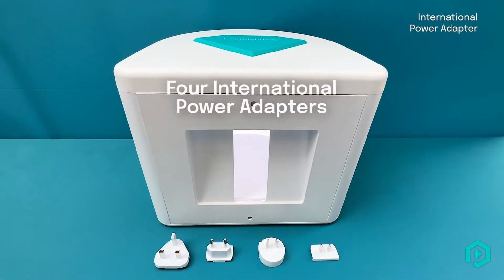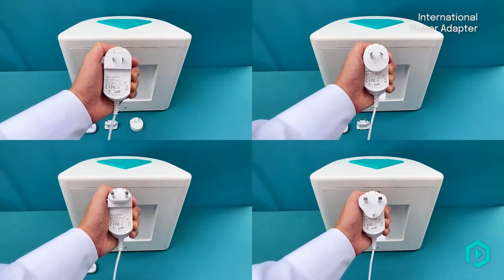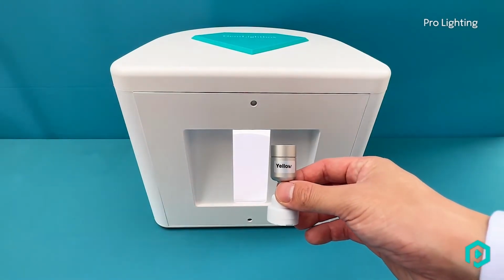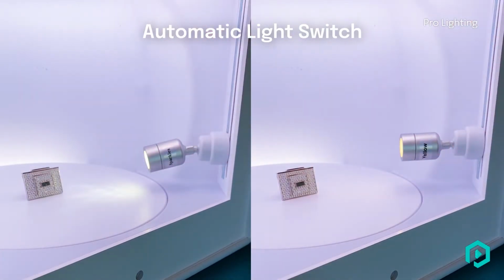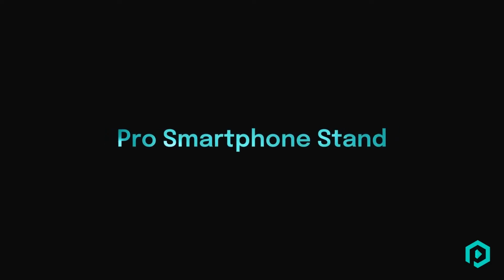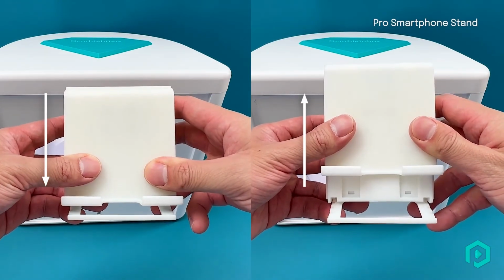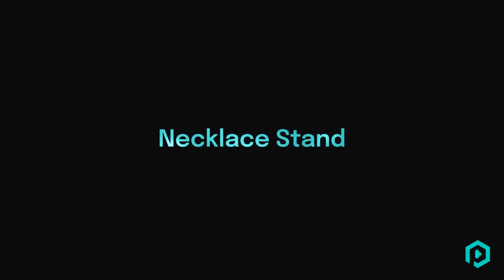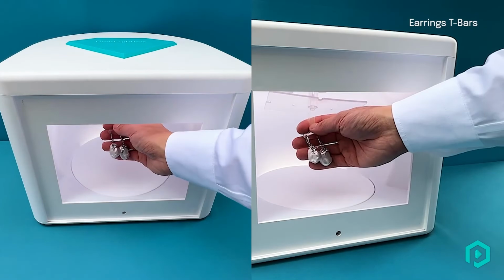GemLightbox PRO: Accessories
The GemLightbox PRO comes packed with accessories to ensure you're able to shoot jewelry photos and videos wherever in the world you may be.

Accessories included:
1. International power adapter
2. Additional lighting - Sparkles and Yellow
3. Pro smartphone stand
4. Necklace stand
5. 4 T-bar earrings stands
6. Pro Watch holder

Watch the video above to find out how to use them. It's guaranteed easy, simple, and convenient.